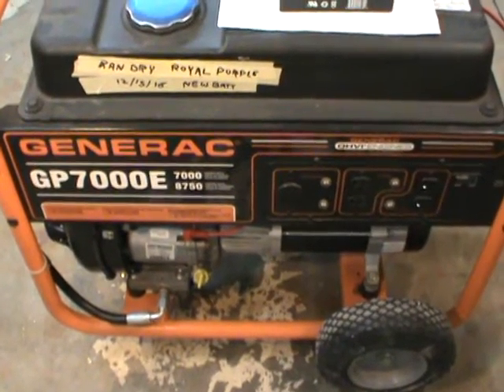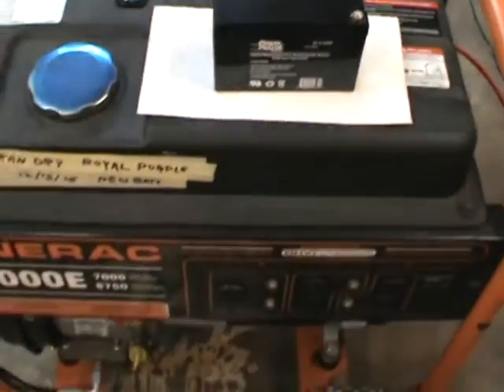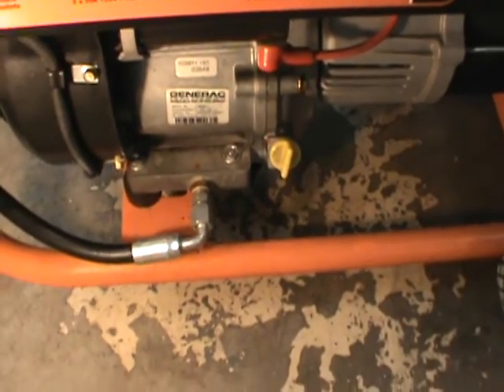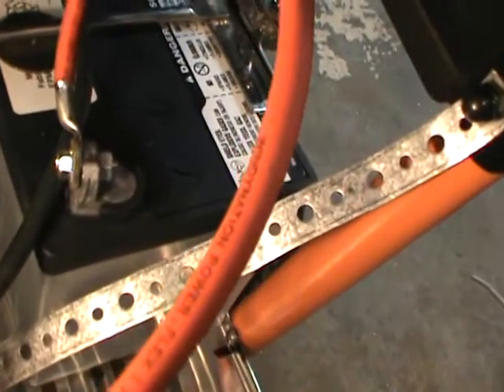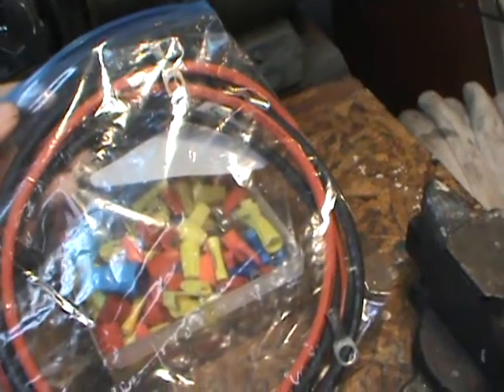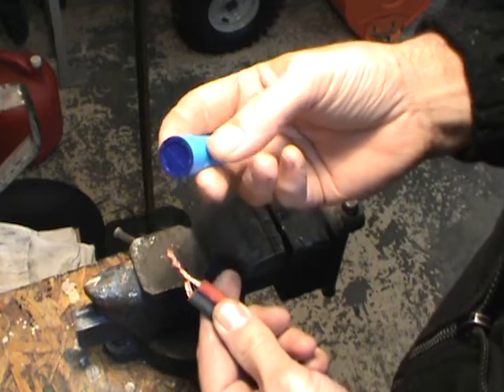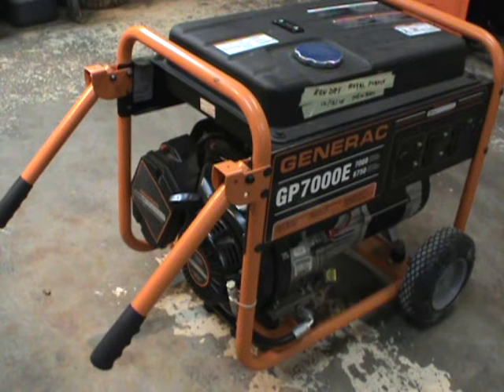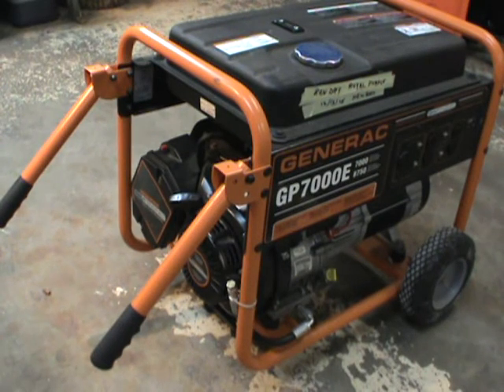Generac generator modification / adding a new battery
I replace the original battery with a larger and much less expensive one. I show what gauge wire to use and how to solder your connections for trouble free performance.